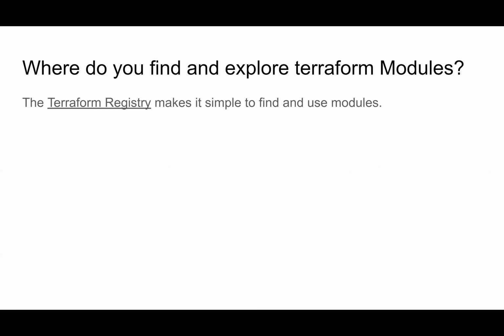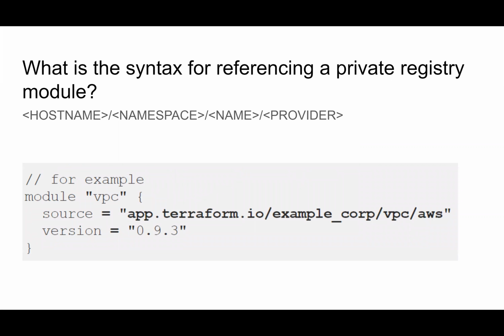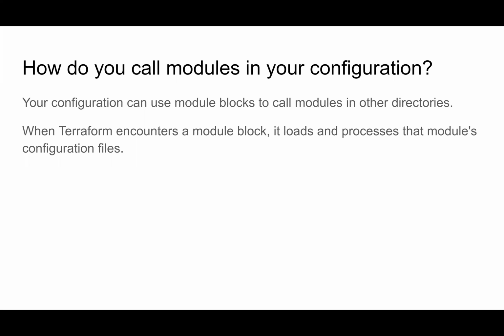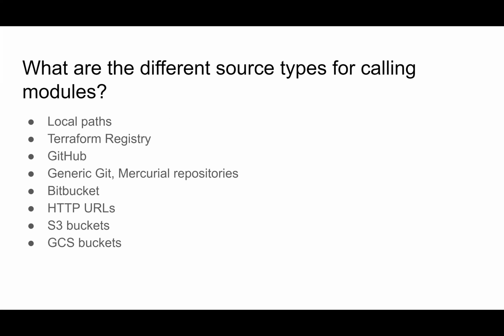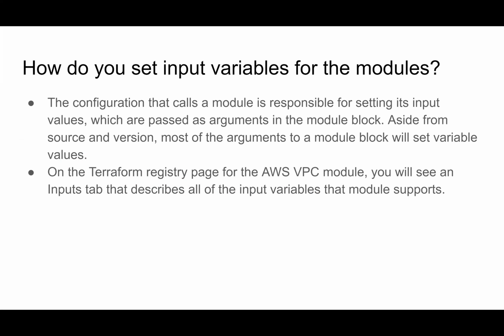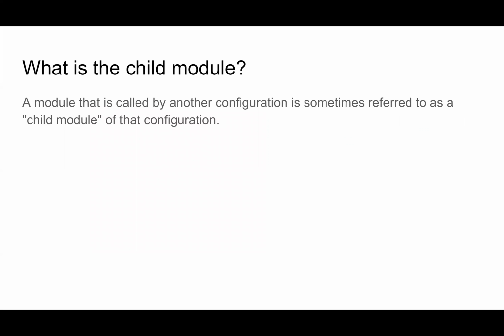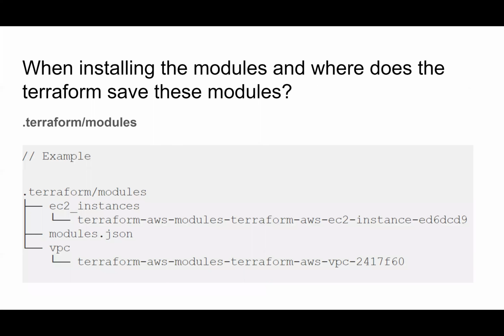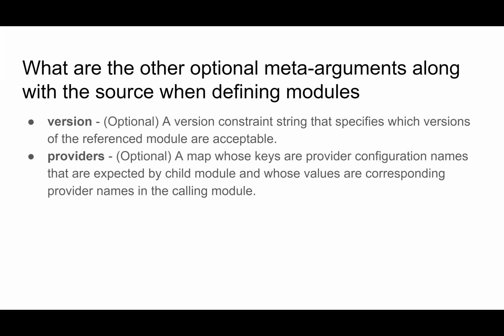Terraform Zero To Hero: Modules (Lesson 6 Review)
In this lesson we will review the concepts of modules.